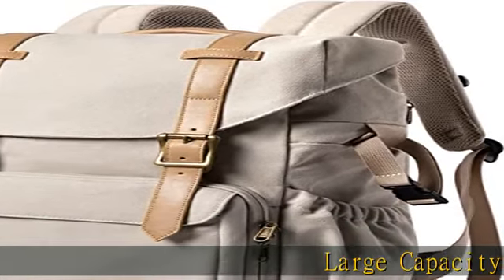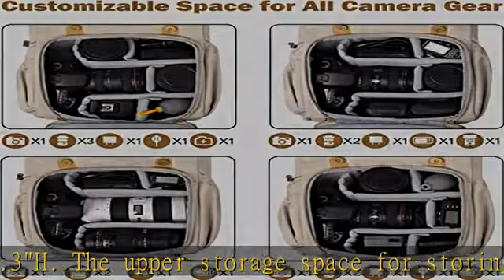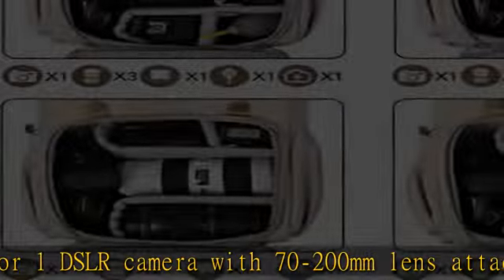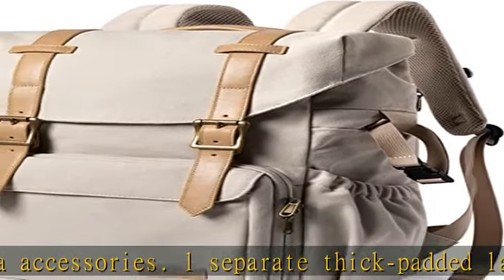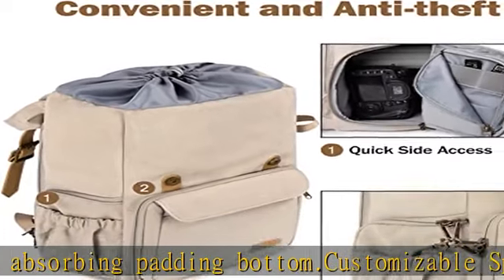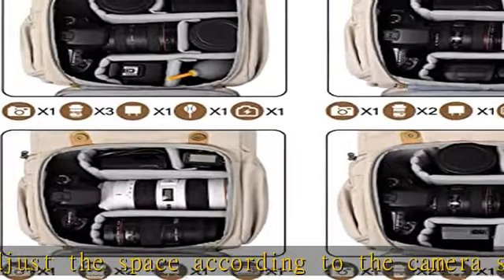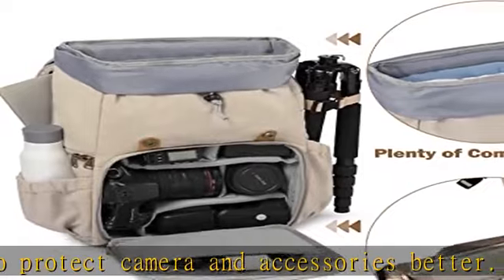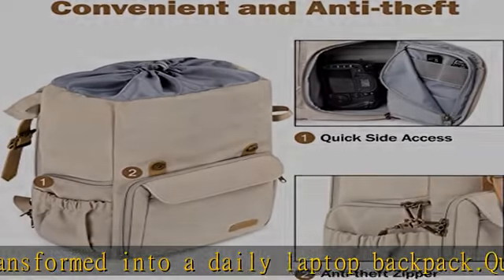BAGSMART Camera Backpack, DSLR Camera Bag, Waterproof Camera Bag Backpack for Photographers, Fit up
BAGSMART Camera Backpack, DSLR Camera Bag, Waterproof Camera Bag Backpack for Photographers, Fit up to 15" Laptop with Rain Cover and Tripod Holder, Ivory White